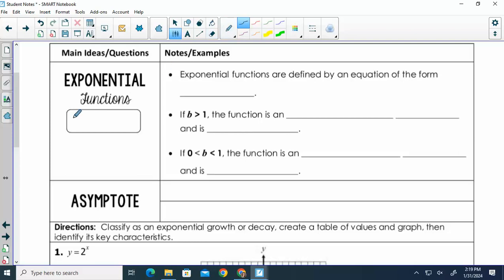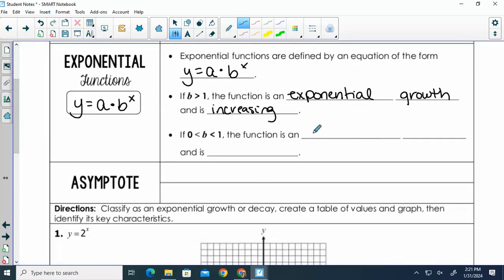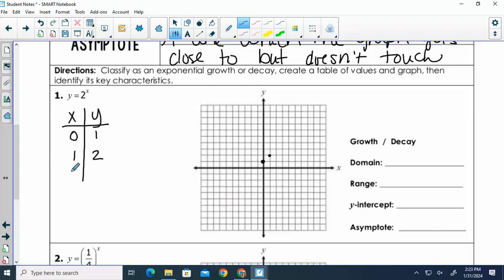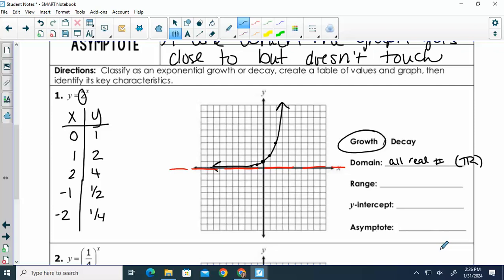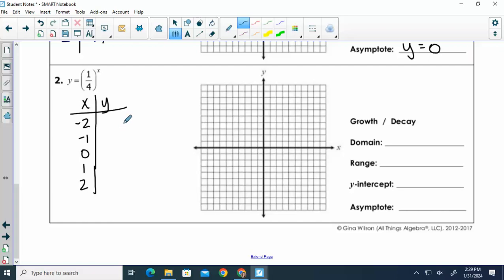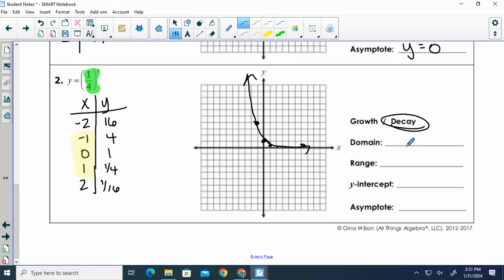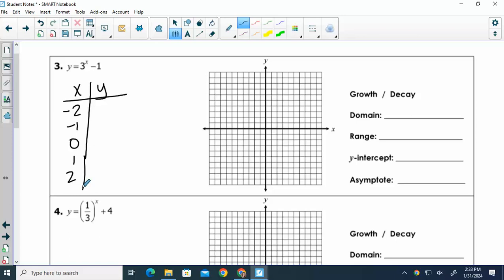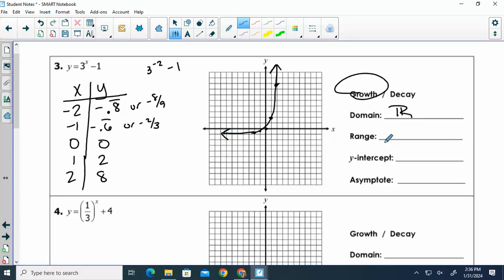Graphing Exponentials Jan 31